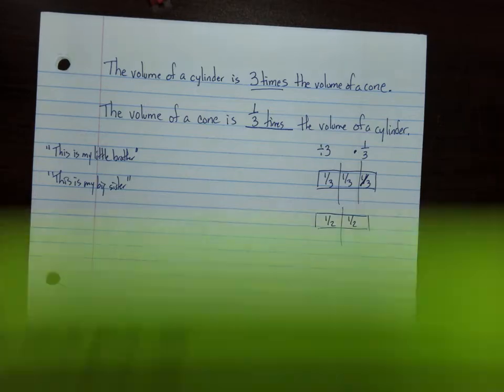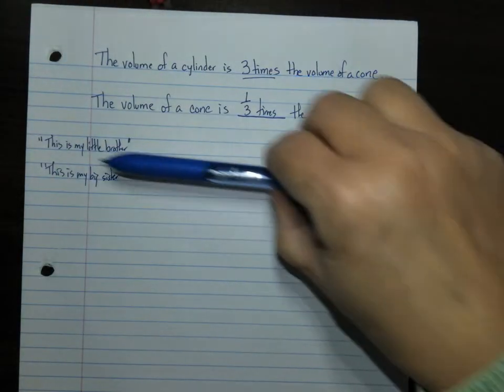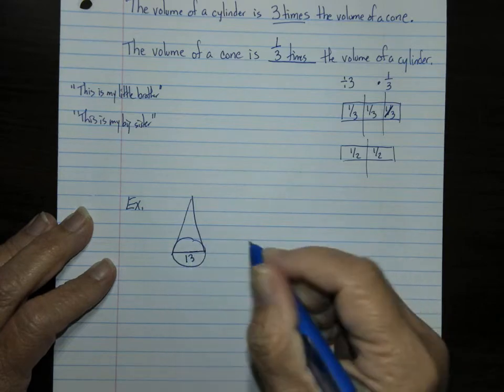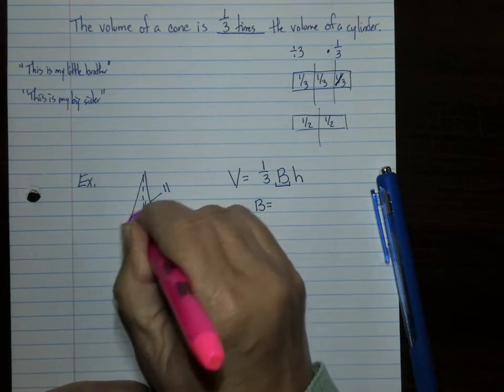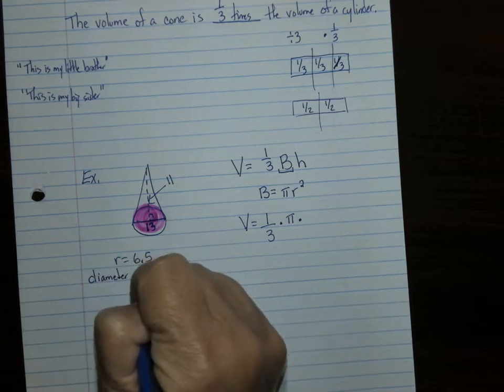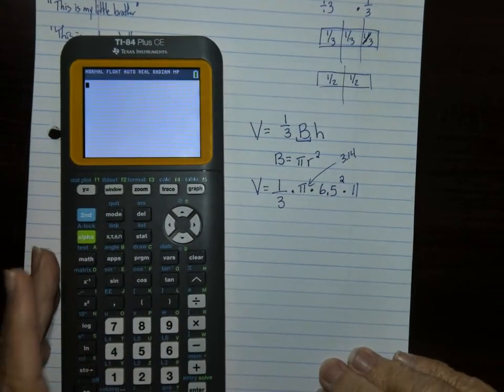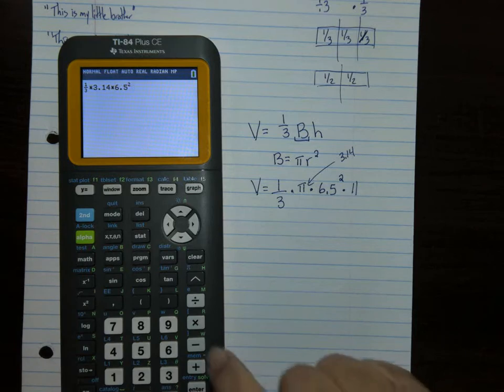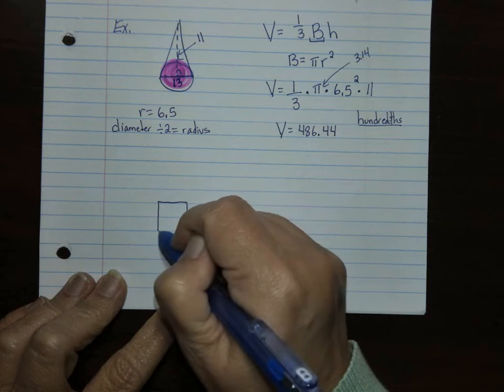Volume of Pyramids and Cones